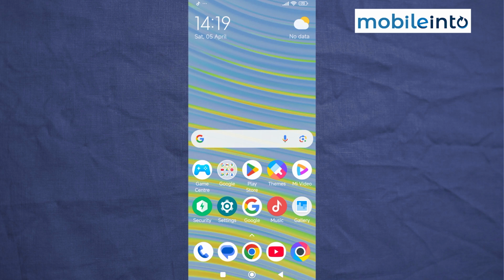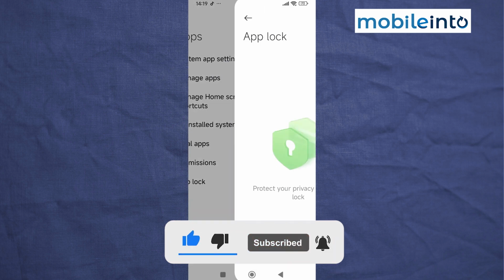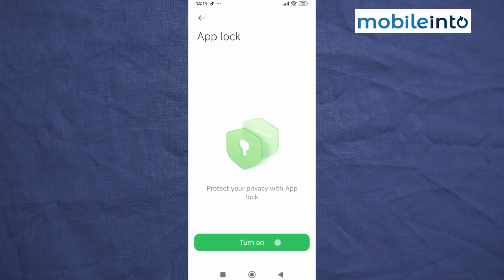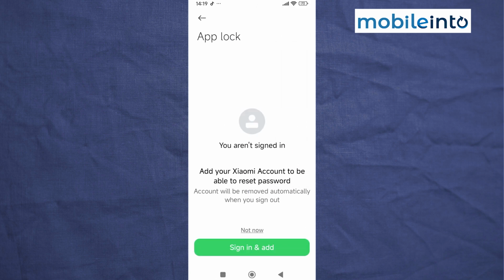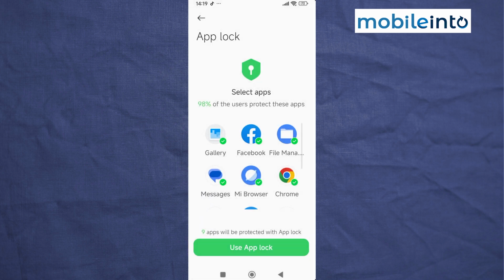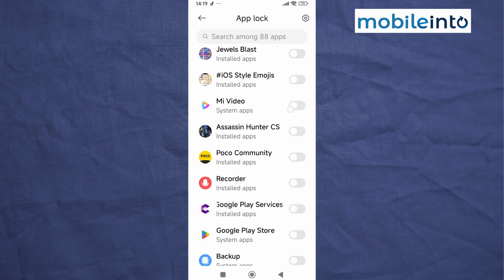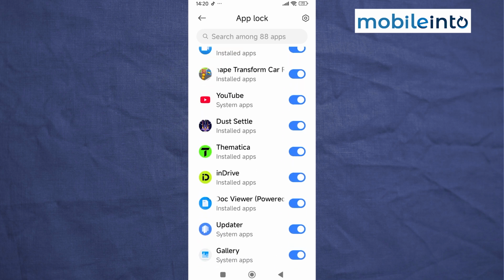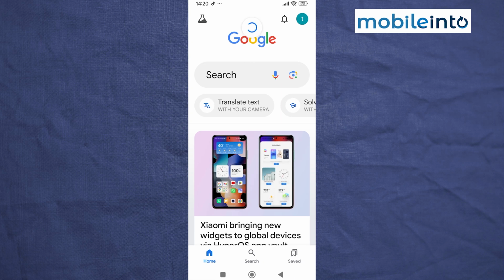How to Lock Apps in Poco M6 5G - App Lock Setting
How you can lock apps in Poco M6 5G. If you want to set the password on any app or find the app lock settings on your Poco M6 5G, follow these steps.